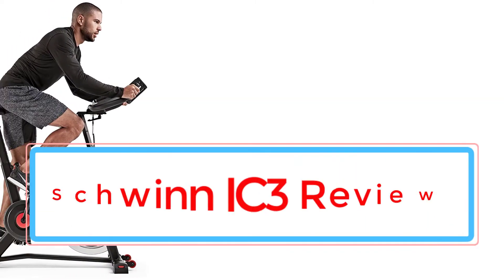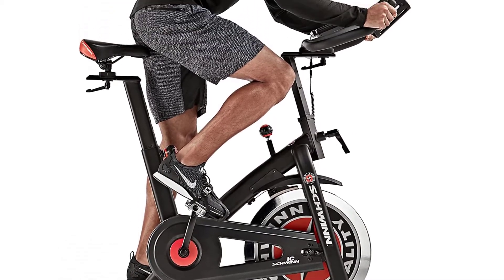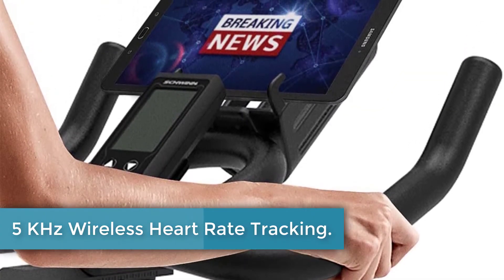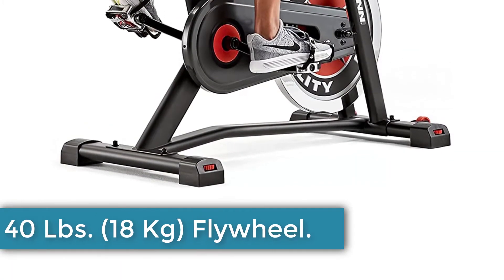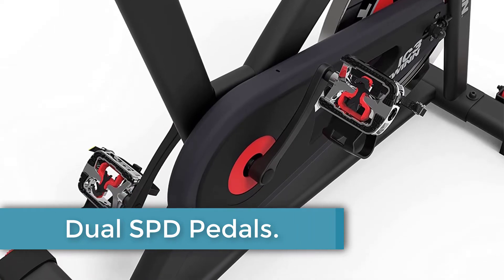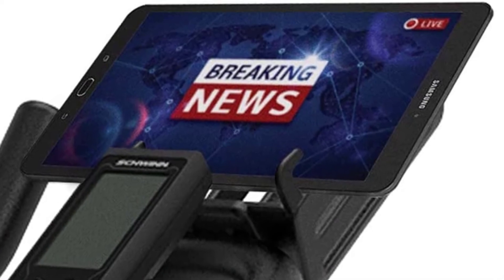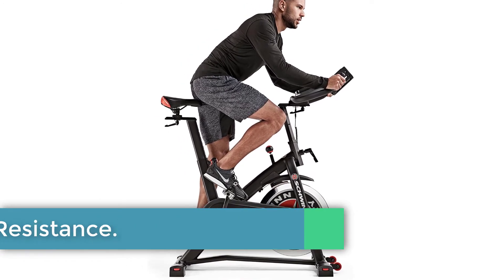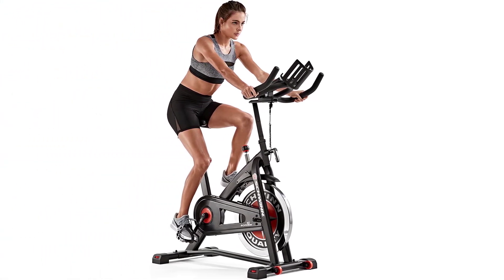✅Schwinn IC3 Review | Indoor Cycling Bike Review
Schwinn IC3 Review.

When choosing the best cardio equipment for low impact exercise, you can't go wrong with either a treadmill or an exercise bike.
Here at Garage Gym Pro, we favor the latter, and when it comes to exercise bikes, the almighty Schwinn brand takes some beating.
In this series of articles, we'll be pitting various Schwinn models against each other to determine which model deserves a place in your home.

      owners.